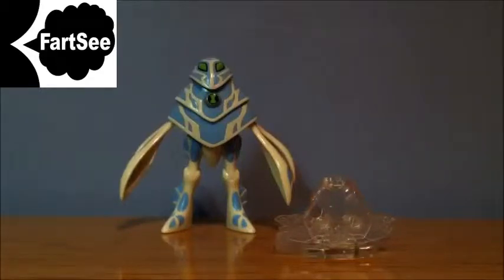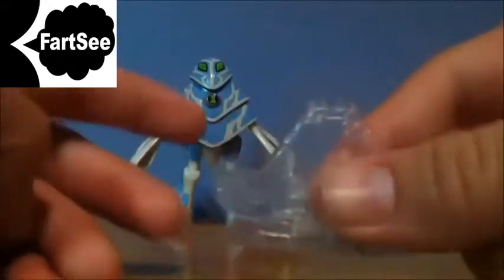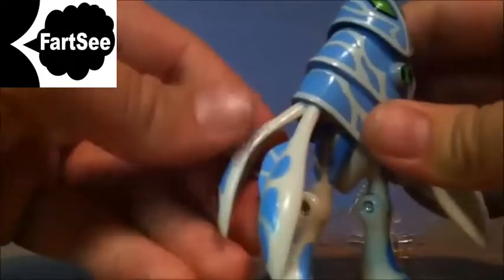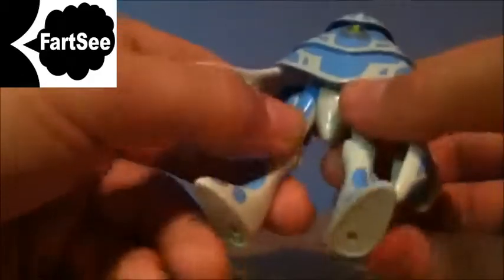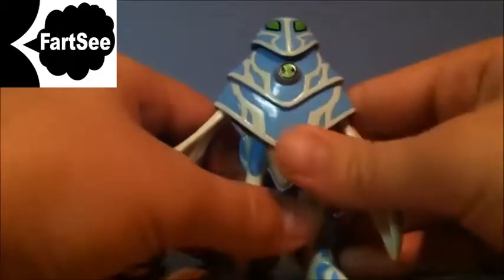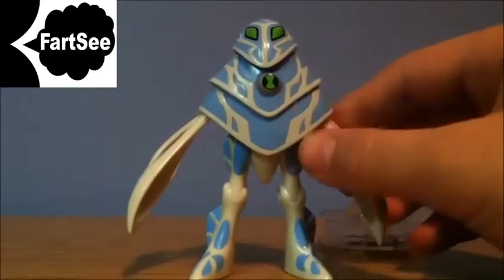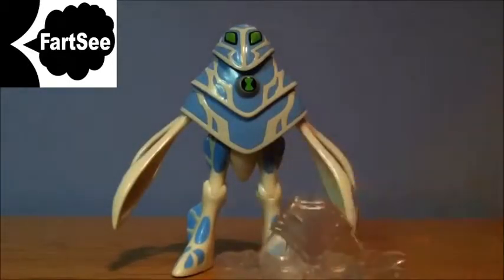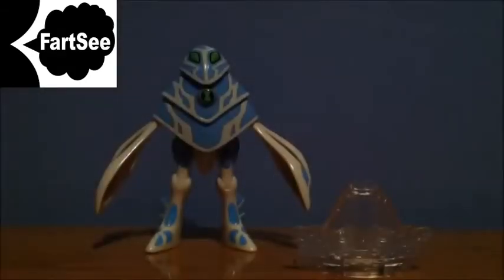Farting Amphibian (FartSee Version)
This funny amphibian farts.  Thumbs up if you like!

Toy Tuesday is each Tuesday.
Want to sub for sub? Sub, and comment: when we read the comment, we'll sub back :)...